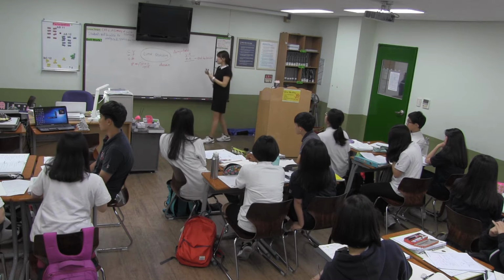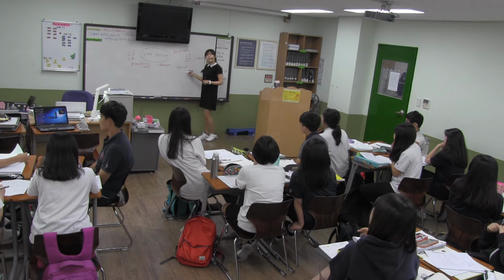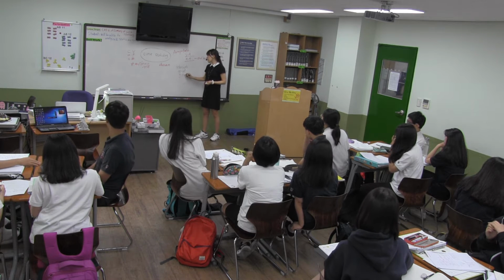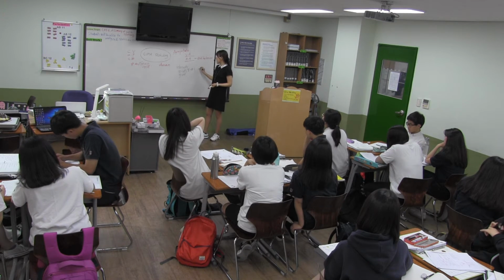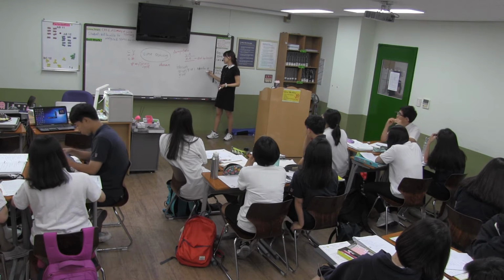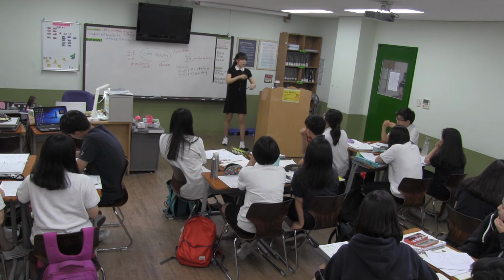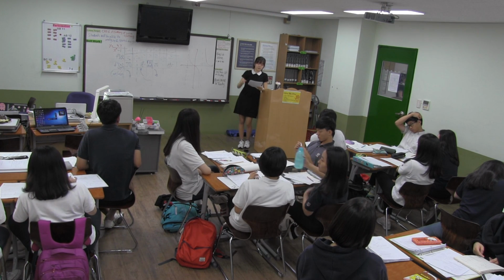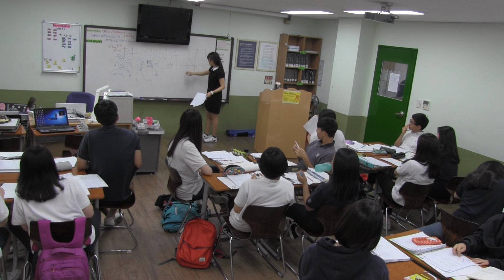160622 GVCS ES AP CAL AB [수학교사 란쌤AP CALCULUS] Review Final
Teaching Highschool
Math (AP Calculus)
in Flipped Classroom

미국 미주리주 중고등 수학교사 자격증
충북교육대학원 수학교육 석사
거꾸로교실 연수 및 Tab PC 활용, 팀프로젝트
글로벌선진학교 음성캠퍼스 고등학교 수학교사